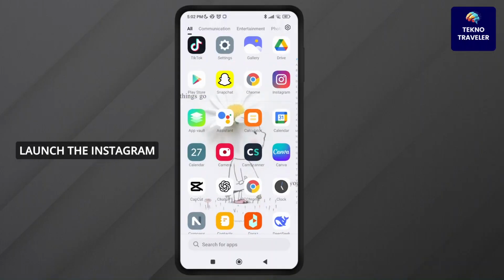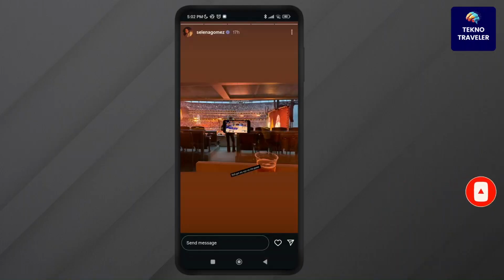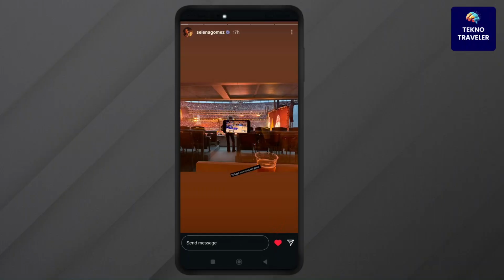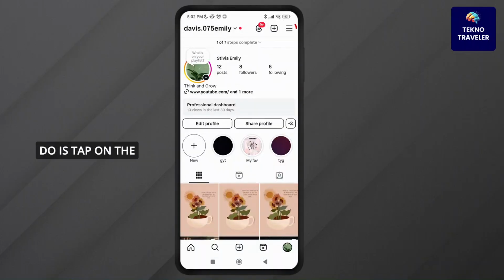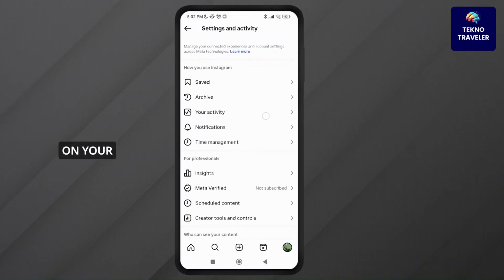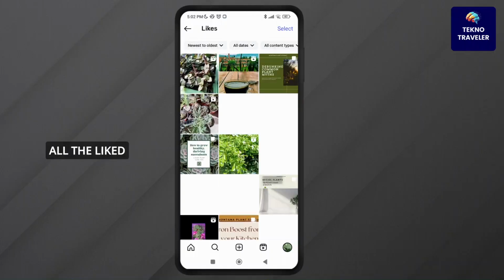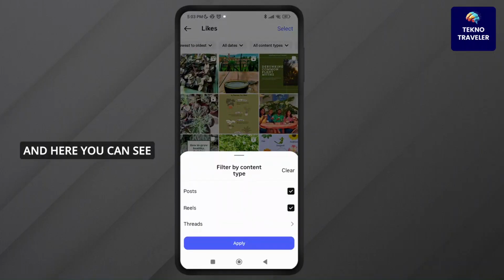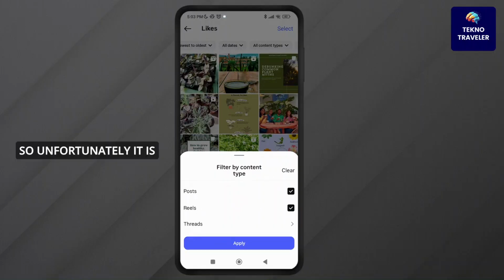HOW TO CHECK LIKED STORIES ON INSTAGRAM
Wondering how to find Instagram stories you've liked? This step-by-step guide walks you through exactly how to check your liked stories on Instagram quickly and easily. Whether you’re trying to revisit favorite moments, manage your activity, or troubleshoot Instagram’s interface, this video covers the latest methods for 2025. Learn how to navigate Instagram’s activity log, understand what counts as a liked story, and discover tips to keep track of your interactions without hassle.

What You’ll Master:

How to locate your liked Instagram stories in the app

Differences between liked posts and liked stories

How Instagram tracks your interactions and activity

A hidden trick to view expired liked stories if possible

Why some liked stories don’t show up in your activity

How to manage and organize your story interactions

Tips to avoid losing track of your favorite stories

Pro Tip: Instagram doesn’t always keep liked stories visible after they expire. Save important ones by screenshotting or saving highlights.